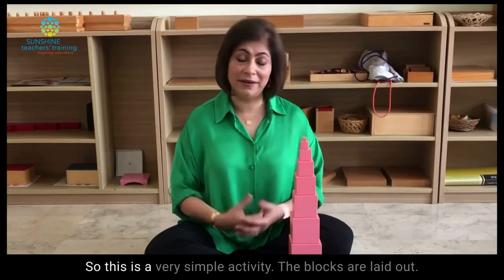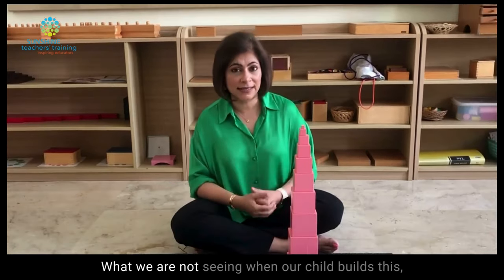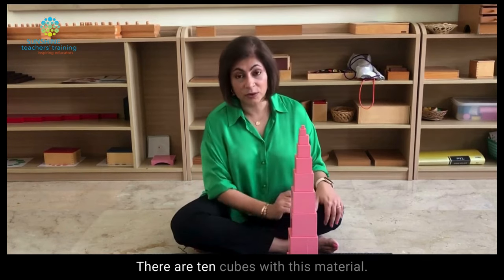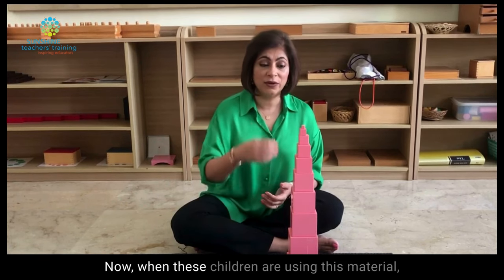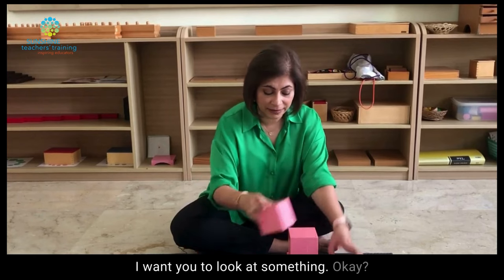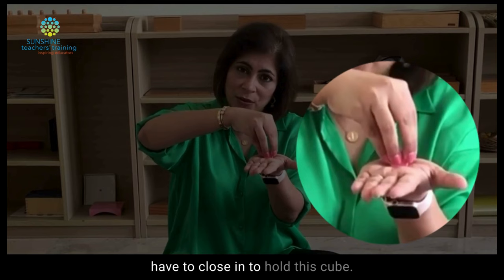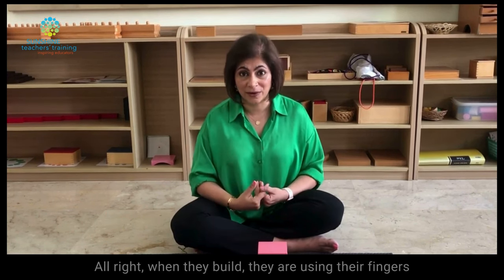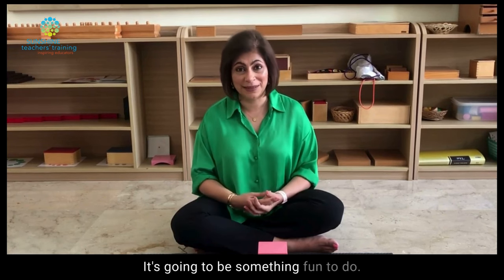Montessori Materials: What are the Benefits of the Pink Tower?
Welcome to our educational journey, where we dive into the wonders of Montessori teaching methods and their profound impact on child development. In this video, we explore one of the cornerstone materials of the Montessori classroom: the Pink Tower. This simple yet captivating tool is not just a set of beautifully crafted pink cubes; it's a gateway to a multitude of learning experiences for children. Join us as we uncover the multifaceted benefits of the Pink Tower and why it's revered in Montessori education.

The Pink Tower is much more than a set of blocks; it's a tool that nurtures the whole child, preparing them not just for school, but for life. Through this video, we hope to provide insights into how the Pink Tower plays a crucial role in the Montessori classroom, fostering growth, learning, and creativity in young minds.

Join Us On This Educational Adventure
We're passionate about sharing the benefits of Montessori education and how tools like the Pink Tower can make a difference in early childhood education.

Want to learn more about Montessori and how it benefits your child?
for even more resources!